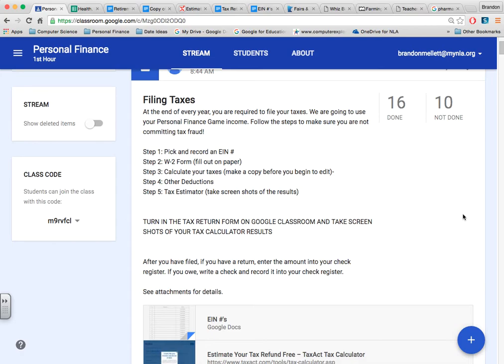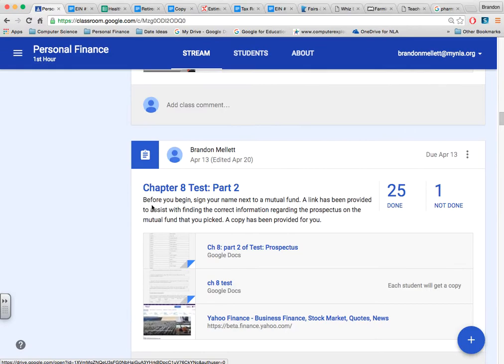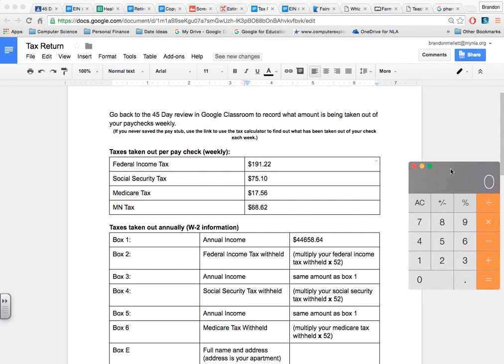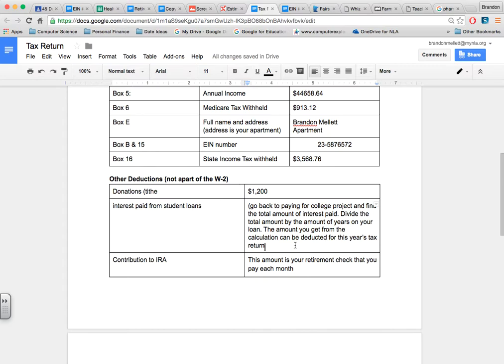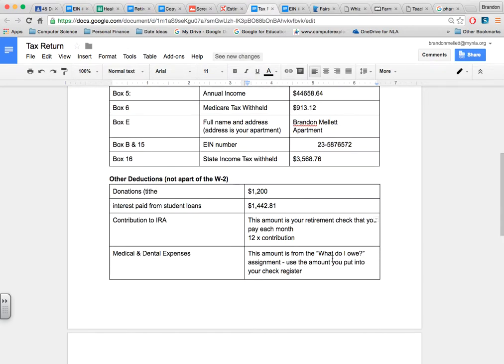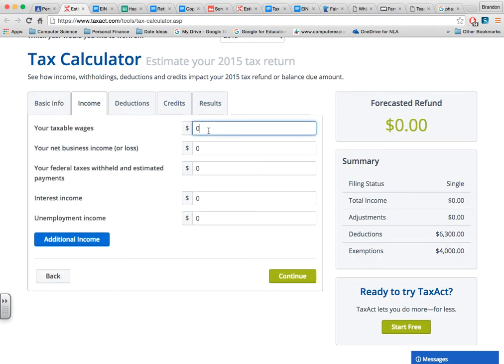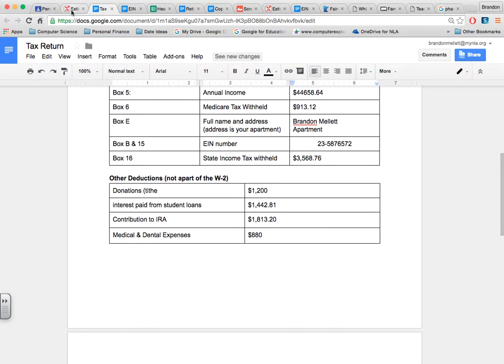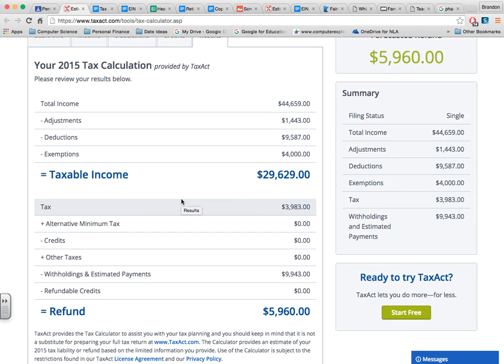PF: Ch 11: How to File a Tax Return